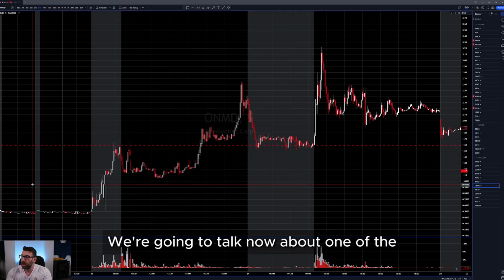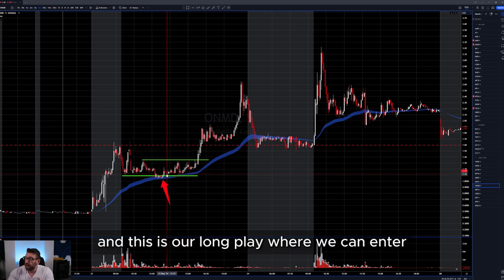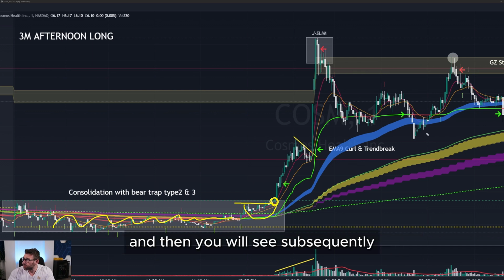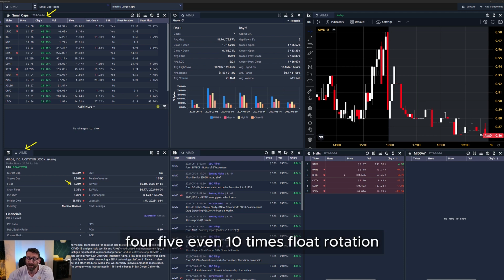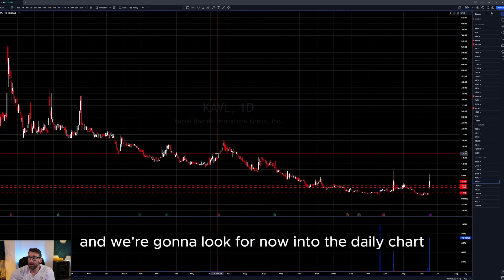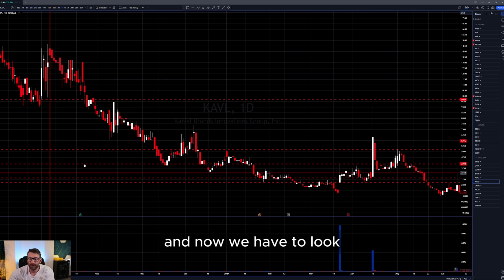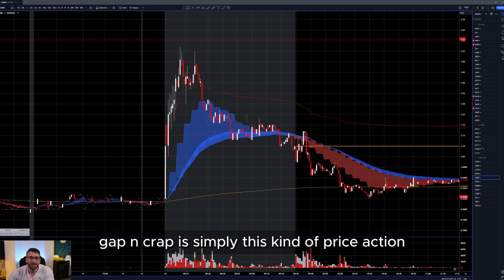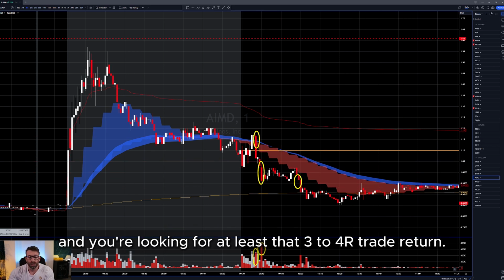Understanding Long & Short Set Ups: By JTrader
Join JTrader’s Inner Circle with Zimtra

Unlock the power of professional trading with JTrader’s custom-designed Zimtra account, which includes:

✅ Access to his exclusive strategies.
✅ Weekly mentorship sessions.
✅ 20:1 buying power.
✅ Low-cost, powerful execution routes.
🎁 Plus, kickstart your trading journey with up to $1,000 in credits.

Learn to Master Small-Cap Trading

If you’re ready to grow your day trading account by trading small caps and US equities, this 4-part introduction series by millionaire trader and mentor, JTrader, is your perfect guide.

What’s Covered in This Series:

 • What Are Small Caps?
 • Why Trade Small Caps?
 • The Day Trading Process:
 • How to select the best stocks using scanners and filters.
 • Tools and software for analyzing charts, news, and stats.
 • Key metrics like volume, volatility, and market cap.
 • Risk Management Essentials.
 • Live Examples: Real setups and strategies from JTrader’s playbook, tracked since 2017.
 • Understanding Momentum Stocks: How to spot high-volatility stocks for profitable trades.

🔥 Highlights & Key Takeaways:

 • How to filter for the best small-cap stocks with a 20%+ gap in the morning.
 • Using daily and intraday charts to understand stock behavior.
 • The importance of institutional ownership, float percentage, and short float.
 • How to avoid pump-and-dump traps and common pitfalls.
 • Building a disciplined mindset for trading success.